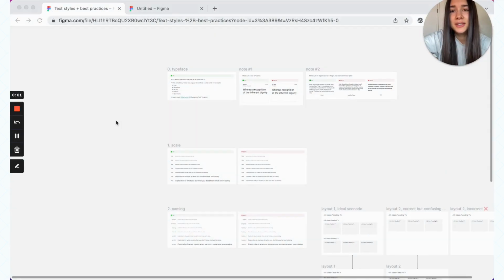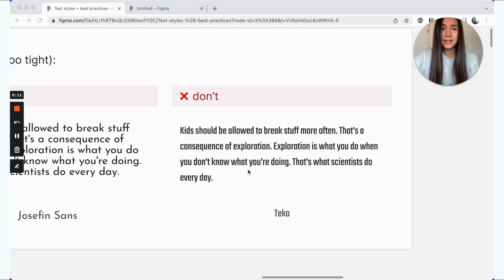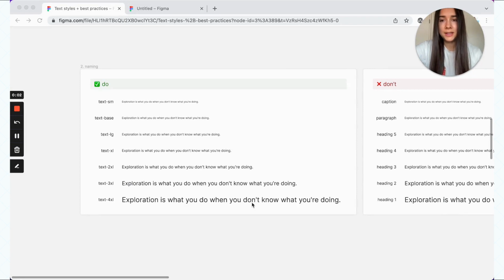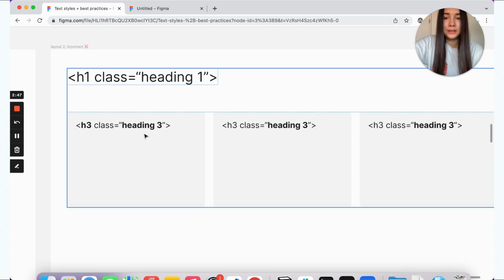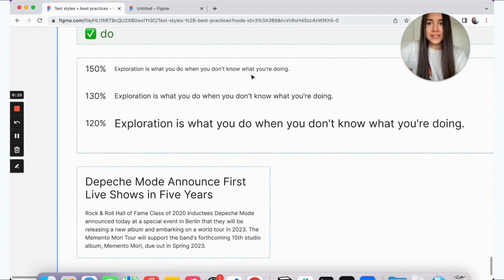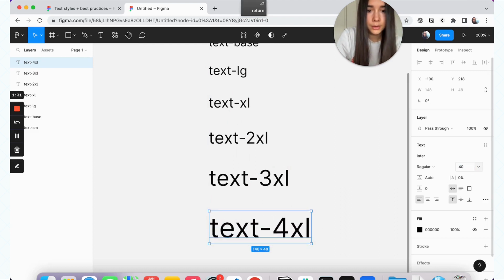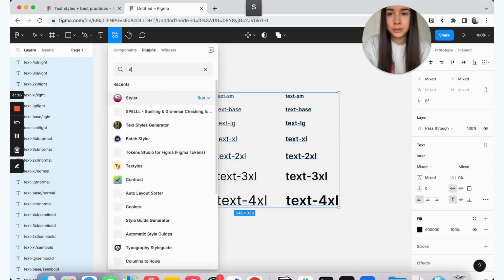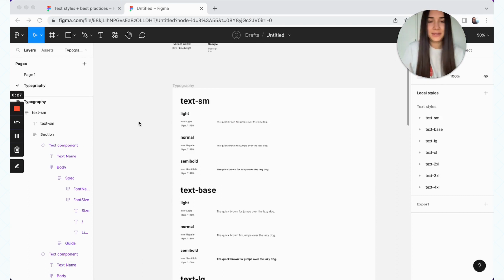Typography design system / Figma for beginners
Hop around:
00:07 - Picking a typeface
02:30 - Creating a font-size scale
04:06 - Naming text styles
06:37 - Picking font weights
07:50 - Adding line heights
08:56 - Creating a scale for normal font weight
10:02 - Adding line heights
10:30 - Adding scale for light and semibold font weights
10:52 - Renaming text layers
11:50 - Using Styler plugin to create text styles
12:47 - Using Typography Styleguide to display our text styles

The Surprising Truth about Pixels and Accessibility by Josh W Comeau (article,